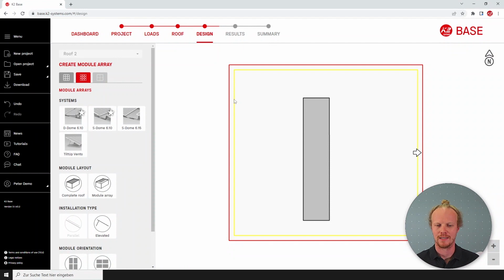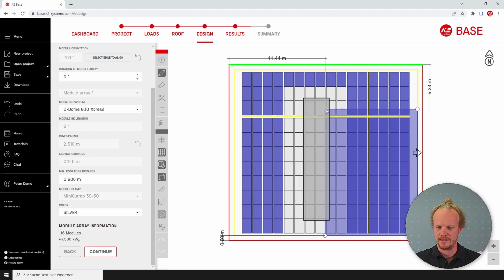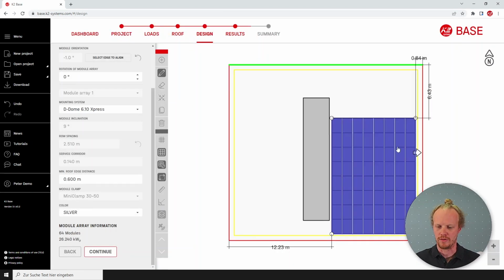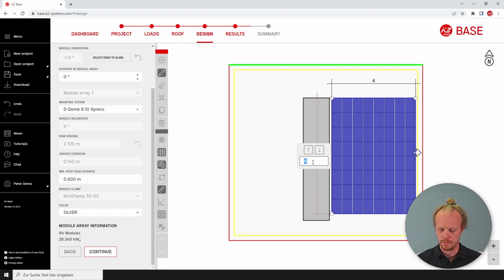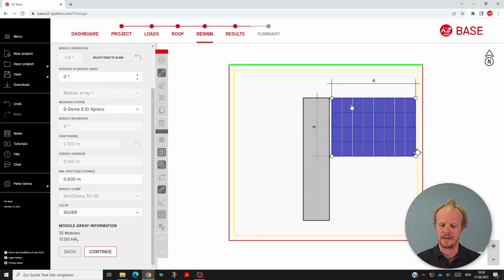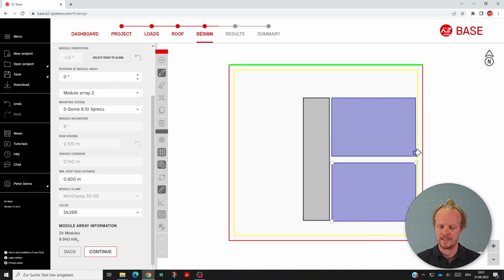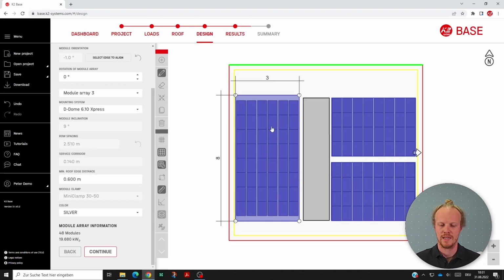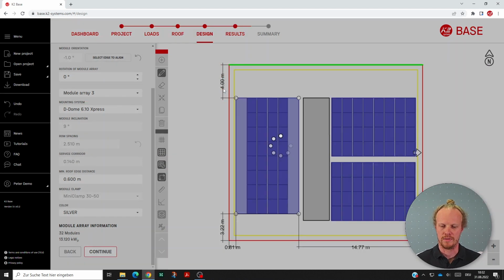Tutorial Base EN: Design a module array; methods and suggestions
In this video, we show you the basic possibilities of drawing moduleArrays in K2 Base for your photovoltaic projects. This is done in the “Design” section. We explain the difference between a full roof (entire roof) and manually drawn module fields and go into advantages and disadvantages. The module field size can be automatically adjusted to the modules.

Each module field can also be changed manually to optimise the amount of modules for the available roof area. The module fields can be placed or moved freely and optimally around any obstacles on the roof. Obstacles that are already prepared are automatically left out of the module field and module placement.
In the 2D view, the dimensions of a field can also be entered numerically by the quantity of modules in horizontal and vertical direction. There are also various options for viewing dimensions here.